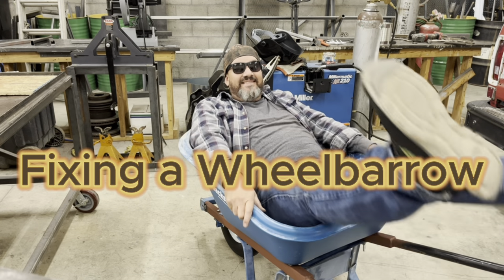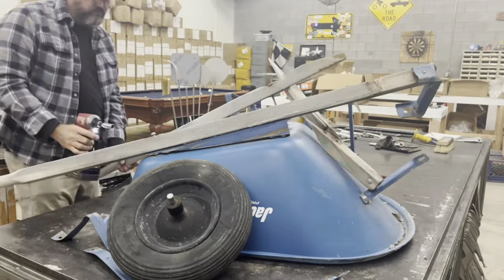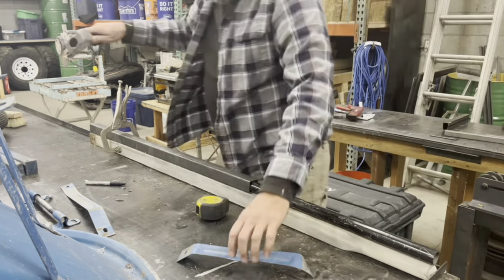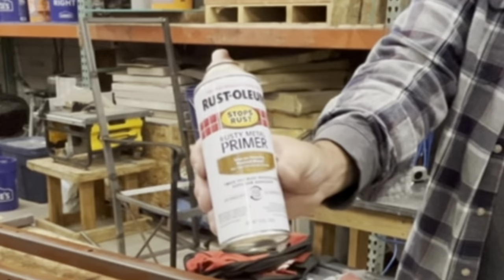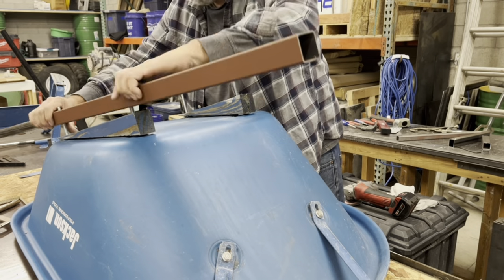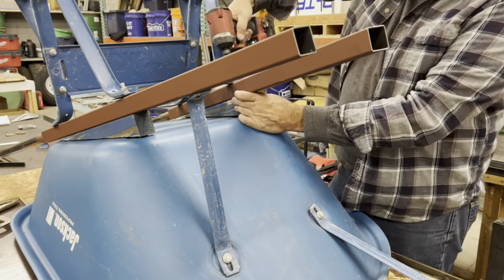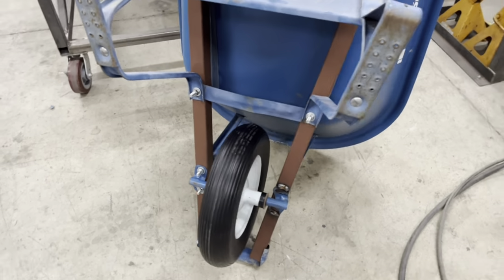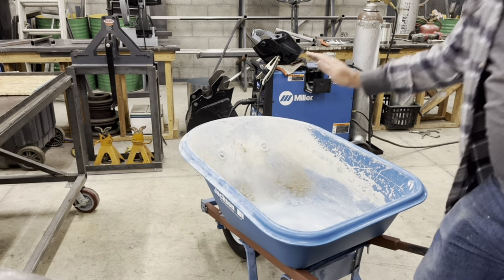Fxing a Wheelbarrow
Join me in this video as I transform an old, broken wheelbarrow into a durable powerhouse! Rather than splurging on a new one, I opted for a cost-effective fix. Witness the step-by-step process as I replace the worn-out wood with sturdy steel, ensuring longevity. Additionally, say goodbye to flat tire headaches as I upgrade to a new, never-flat wheel. Let's breathe new life into this wheelbarrow together! 🛠️🔧